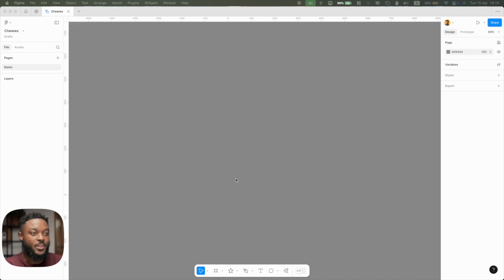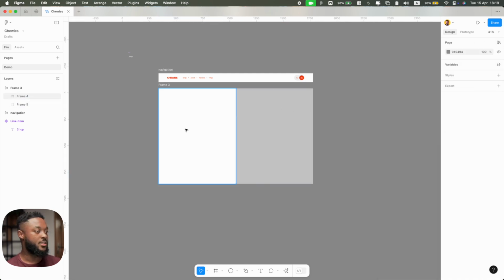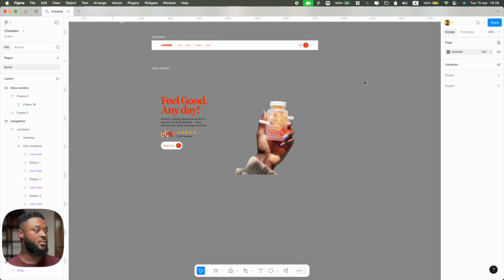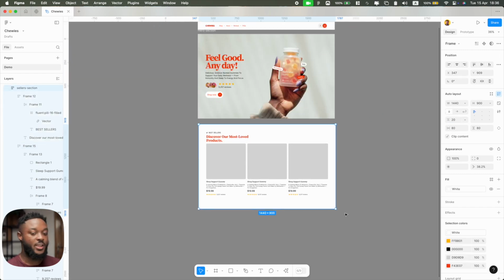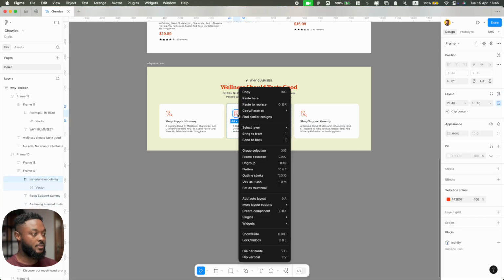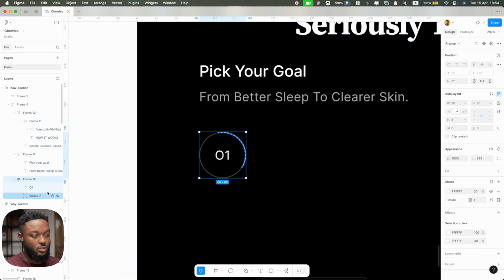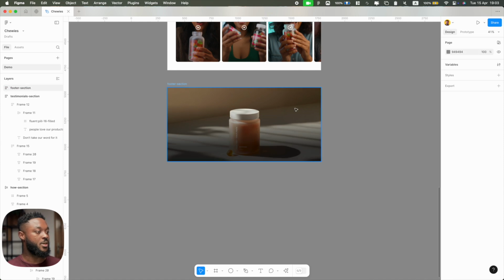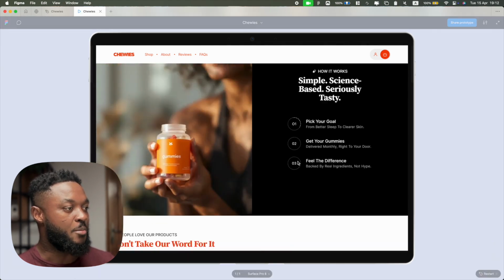Figma Tutorial for beginners - Design from scratch with me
In this Figma tutorial, I’ll walk you through how I designed a modern e-commerce homepage for a conceptual brand called Chewies Gummies.

This step-by-step design session covers:
 • Layout structure and wireframing
 • Using components and auto layout
 • Creating a scroll-worthy homepage

By the end of this video, you’ll learn how to approach designing a clean and engaging homepage that’s both fun and functional – perfect for modern online stores.